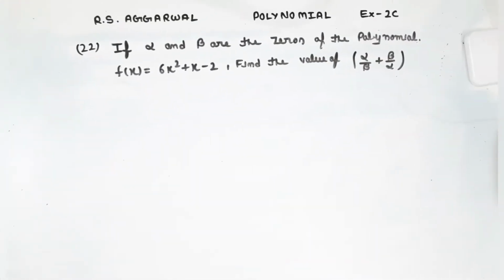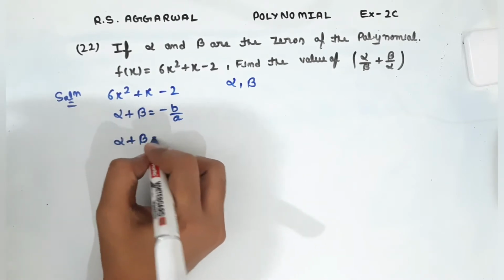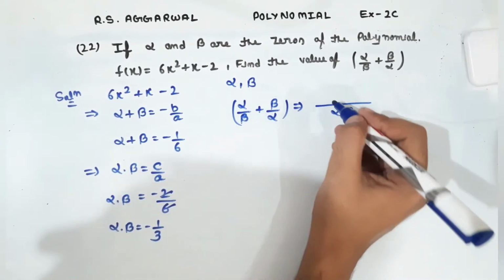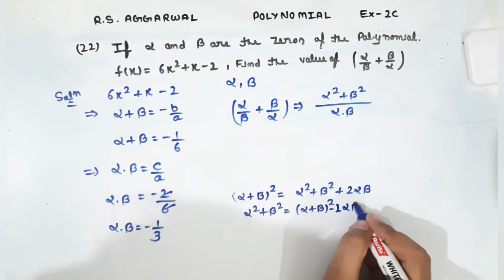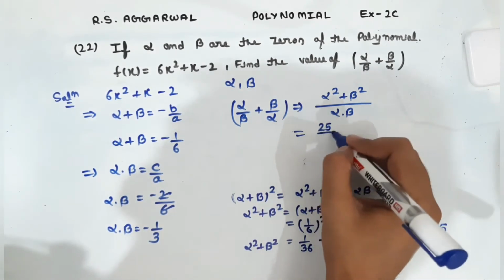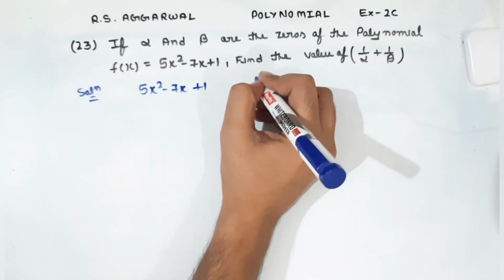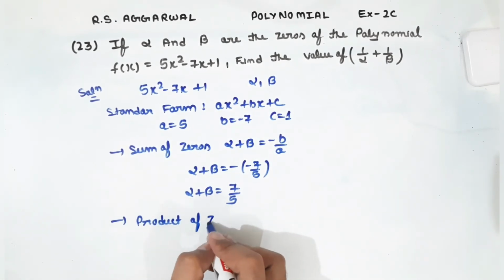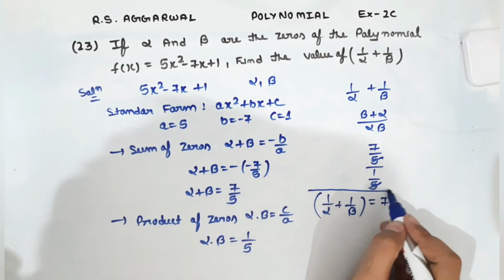RS AGGARWAL MATHS POLYNOMIAL EXERCISE 2C QUESTION 22 AND 23 | CBSE CLASS 10TH| 2C Q22 -Q23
Class 10 Exercise 2C, Polynomials
Dear students in this video l'm providing you solution of Question 22 and 23 From Exercise 2C (Polynomials) with new edition book of RS Aggarwal. For your upcoming 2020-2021 session

Class - 10
Chapter - 2 - Polynomials
Exercise - 2C Question - 22 and 23

Please share your queries and feedback in the comments section.
 Regards,
                      NITIN UPADHYAY